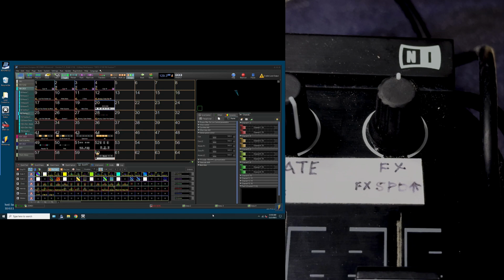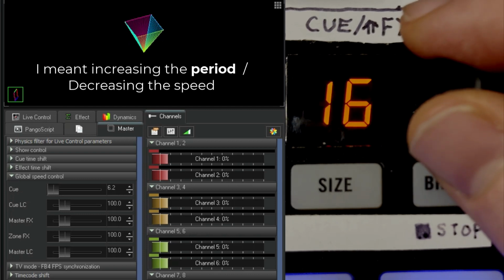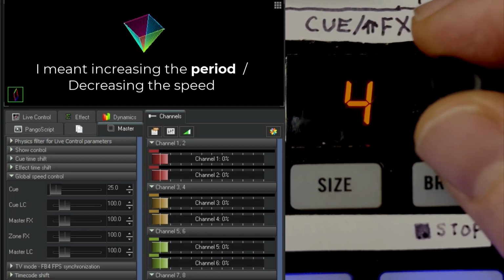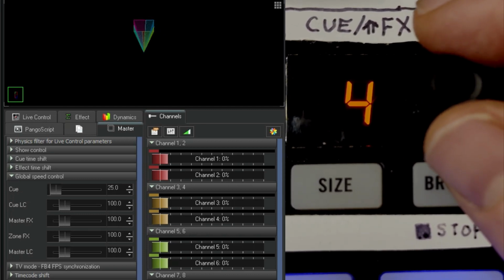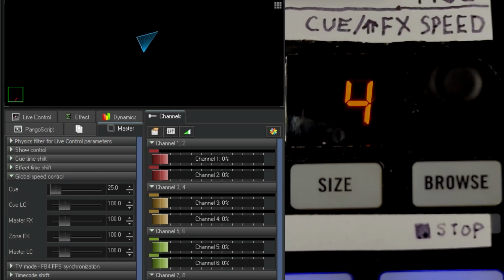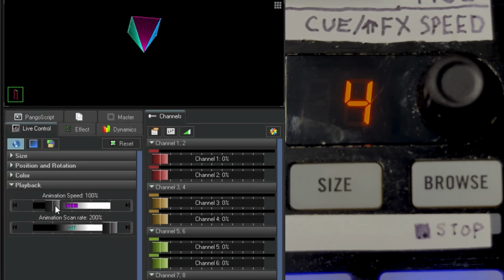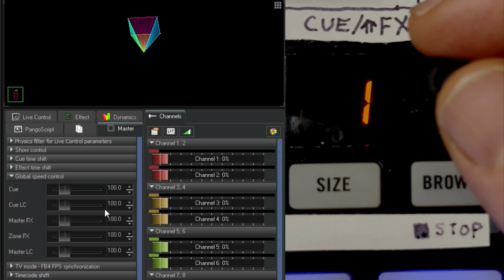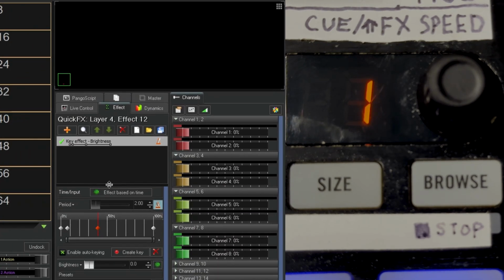PangoScript: Instantly scale speeds by 2X or 1/2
Sharing some scripts that let you instantly jump your cue or QuickFX speeds to be 2X faster or slower.